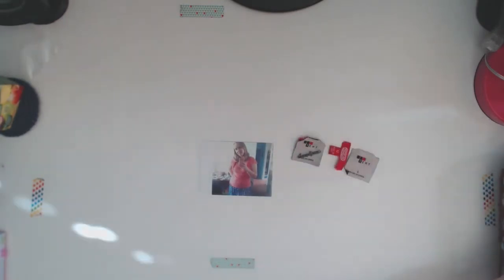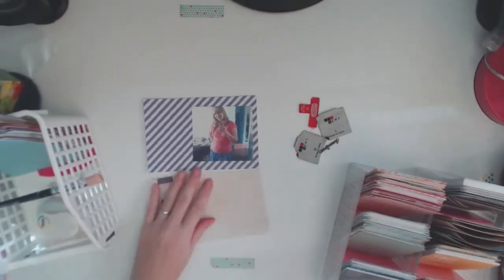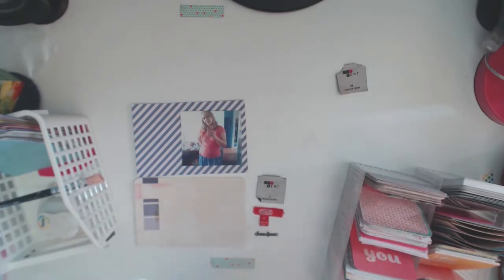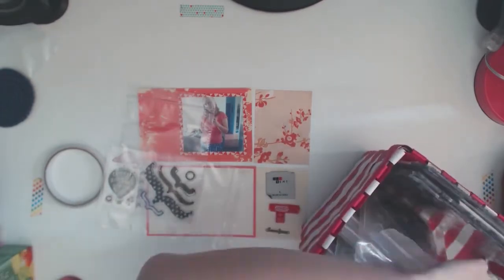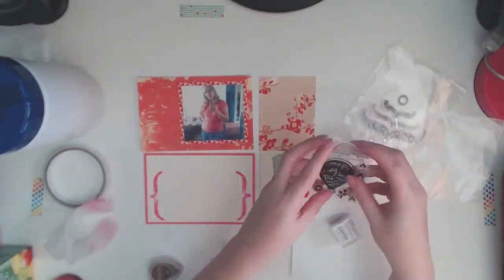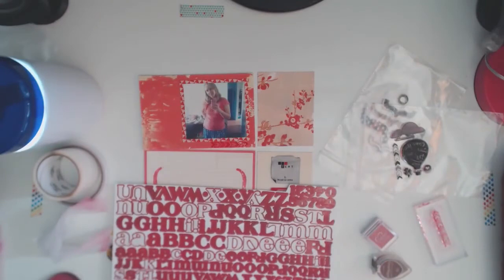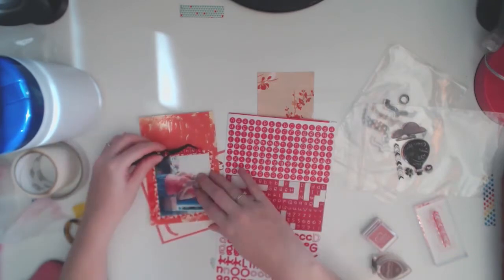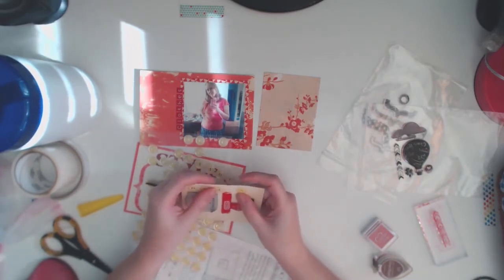Scrapbook Process: Clothes for Month of Me Album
This is prompt #3 for my Month of Me album - an album designed to capture a snapshot of ME right now.